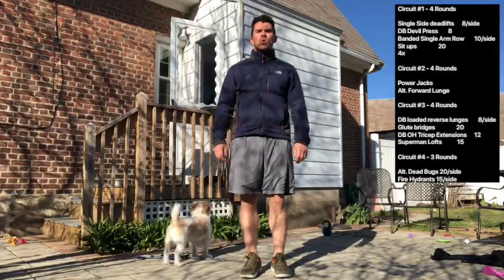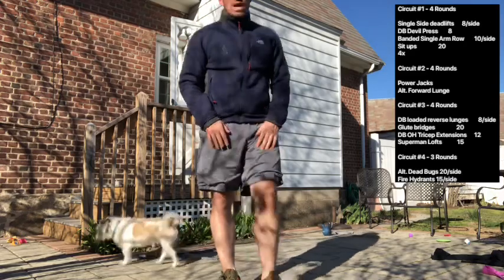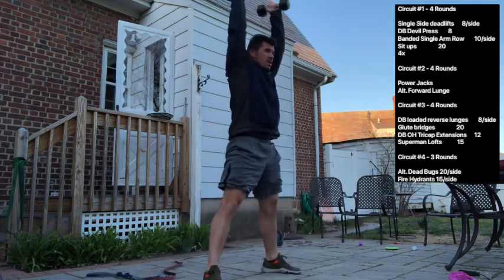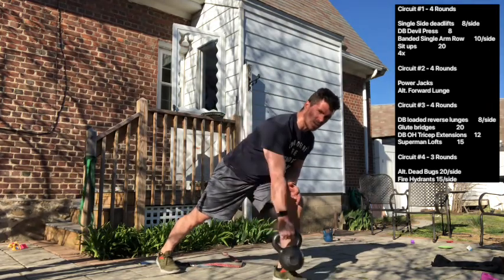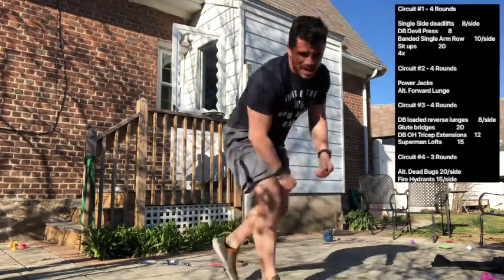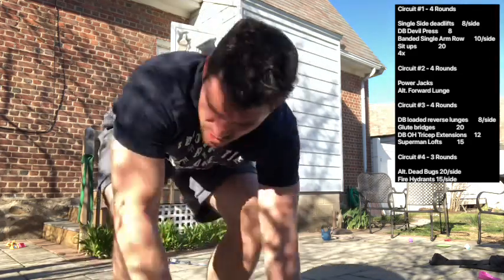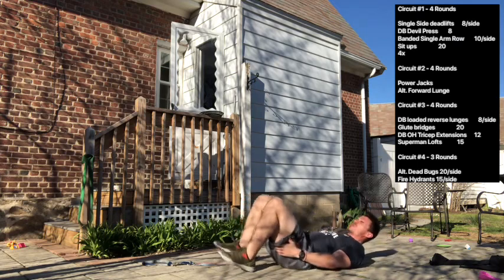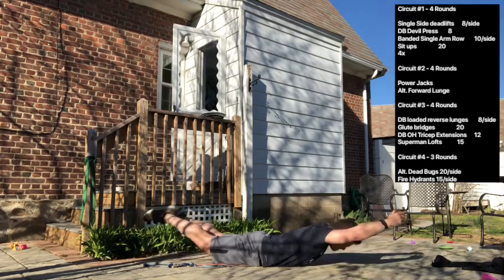Daily Workout Walk Thru 3/28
Circuit #1 - 4 Rounds

Single Side deadlifts      8/side
DB Devil Press        8
Banded Single Arm Row        10/side
Sit ups                 20
4x

Circuit #2 - 4 Rounds

Power Jacks
Alt. Forward Lunge

Circuit #3 - 4 Rounds

DB loaded reverse lunges        8/side
Glute bridges                 20
DB OH Tricep Extensions      12
Superman Lofts            15

Circuit #4 - 3 Rounds

Alt. Dead Bugs 20/side
Fire Hydrants 15/side